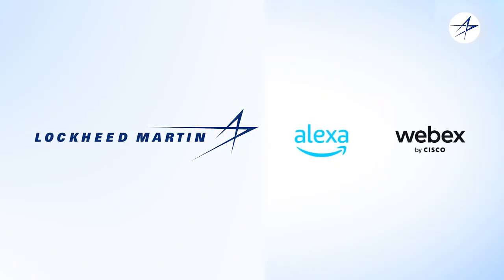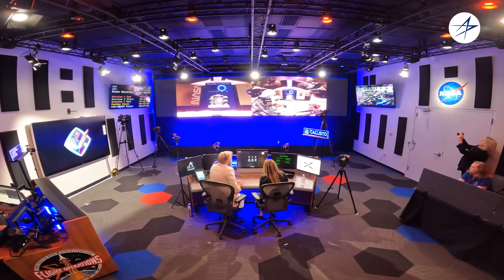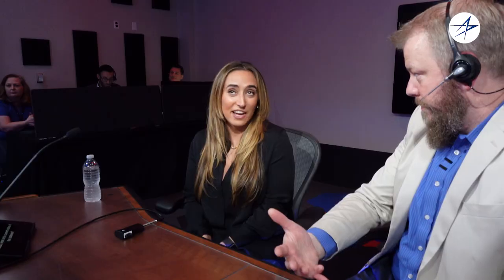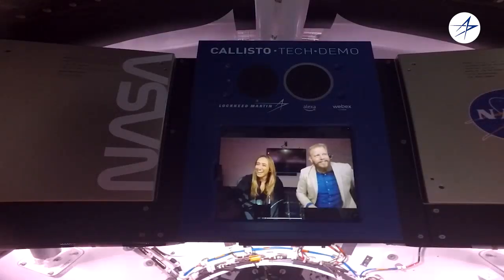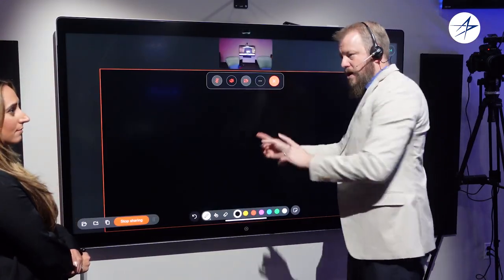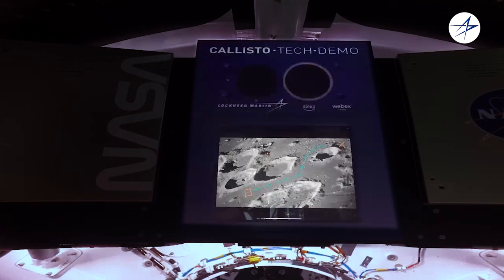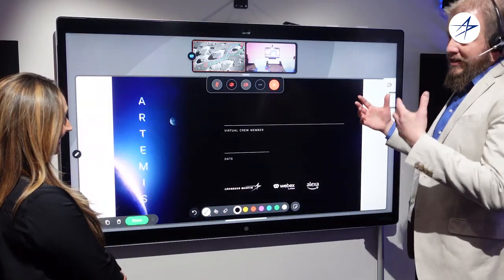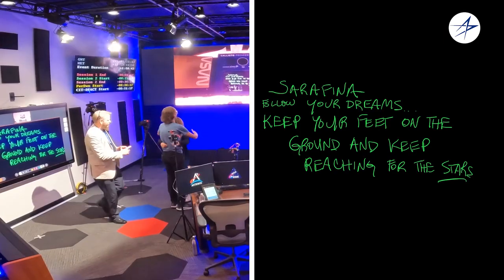Callisto: Virtual Crew Experience with Sarafina Nance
Throughout the Artemis I mission, we invited members of the public to visit the Mission Control Center at Johnson Space Center to test the technologies integrated into our Callisto technology demonstration.

Sarafina Nance, Science Communicator and Astrophysicist, takes a seat at the desk and interacts and tests Amazon's Alexa and Webex by Cisco as the technologies fly around the Moon.